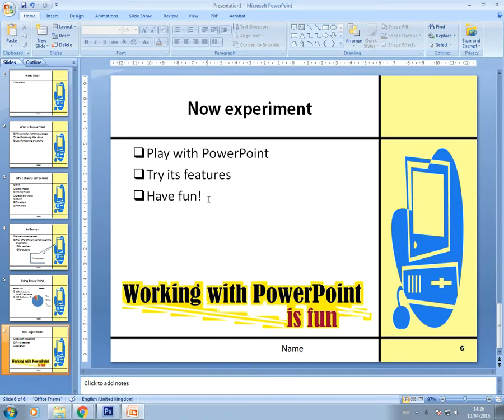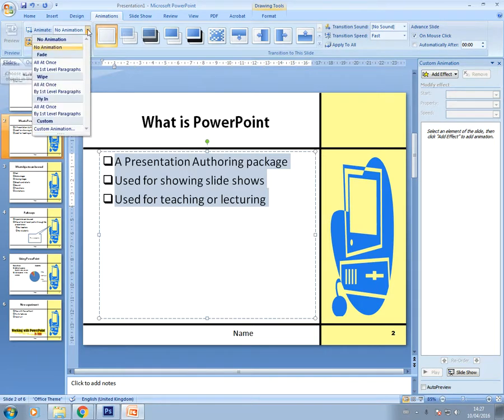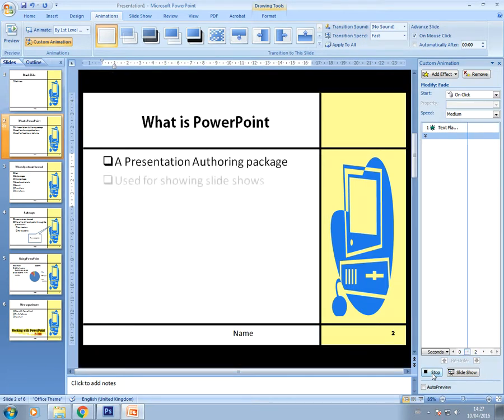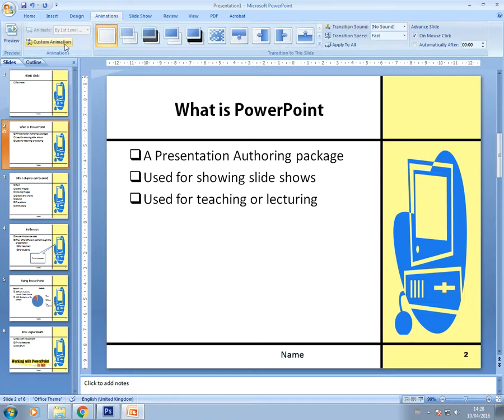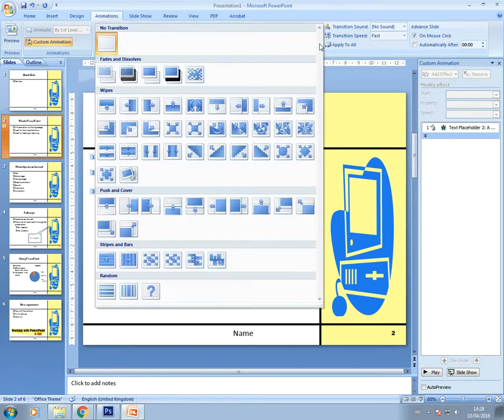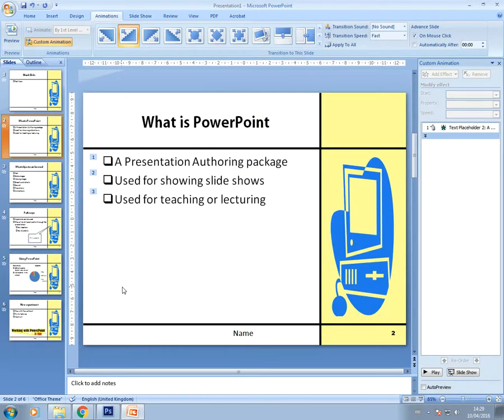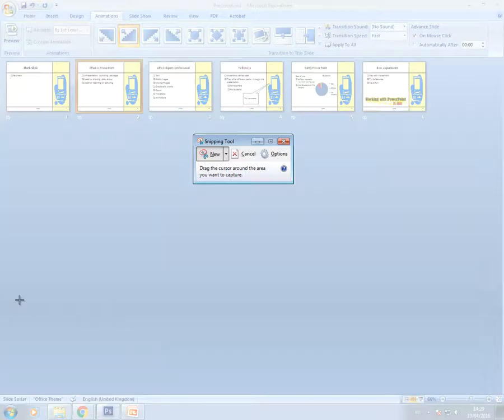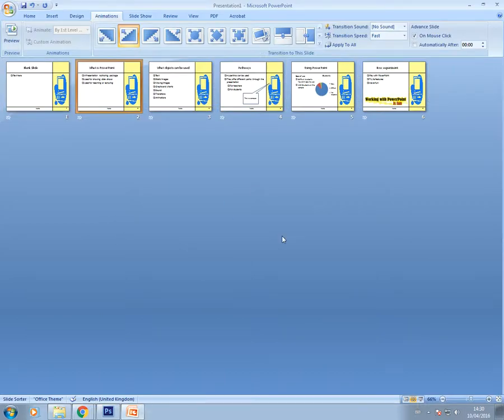IGCSE ICT (0417) Using Animations and transitions in Powerpoint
Hi guys, in this video I show you how to use animations and transitions using Powerpoint.  As with all my videos, the skills demonstrated here are based on the cambridge International GCSE for ICT (0417) course.  I hope this video gives you the confidence to complete this section of your practical exam or use this skill for a project you are working on.

Good luck.